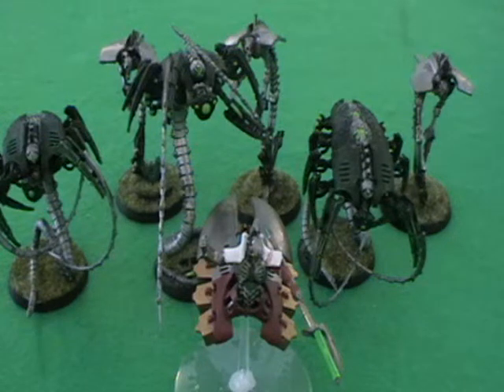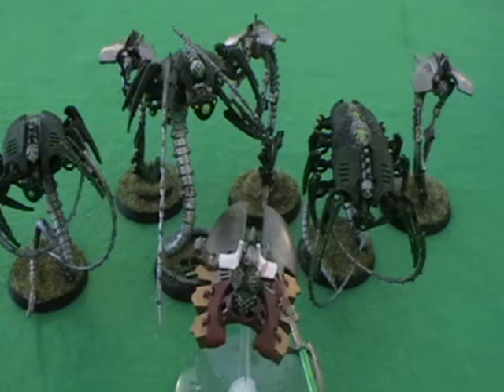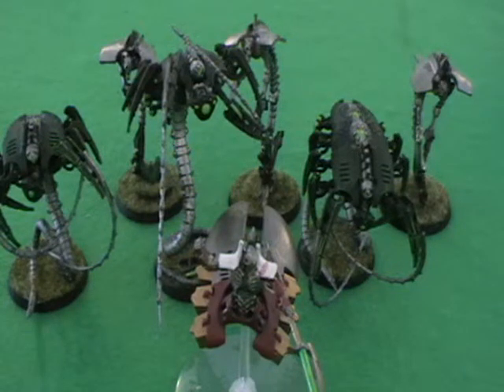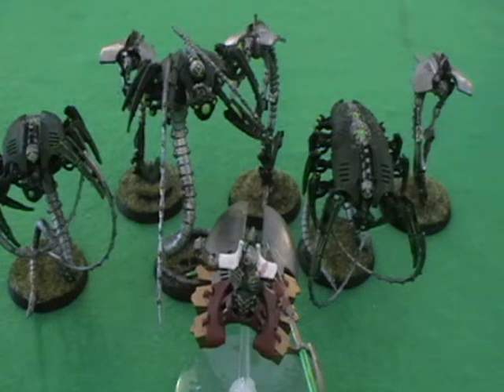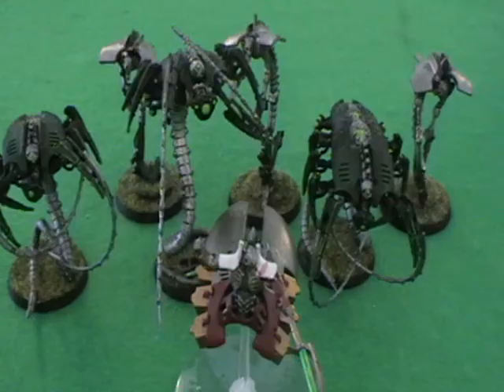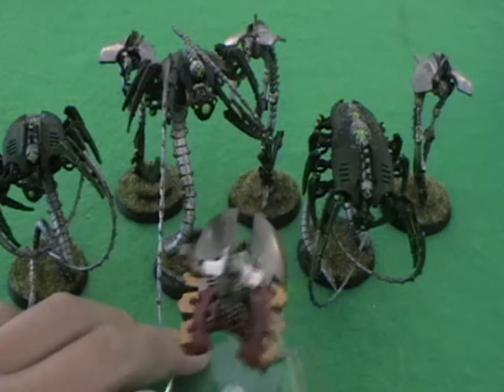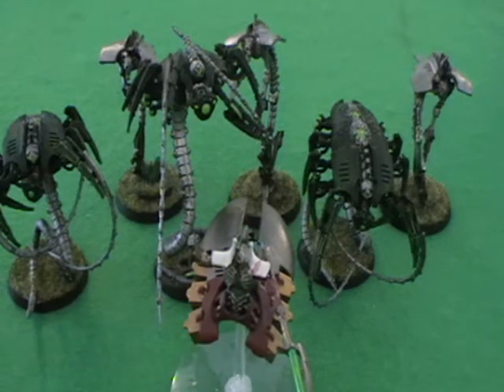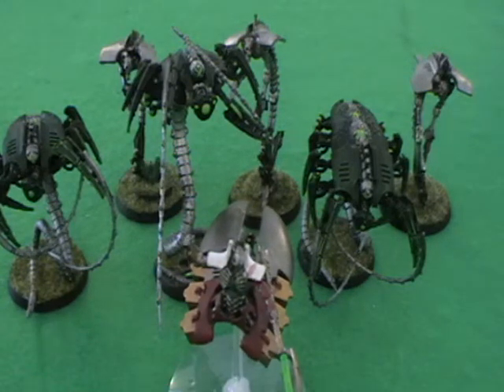Wraith Destroyer - Ultimate Necron Army WH40k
One of the most incredible units in 40k, you've got to run this when you can.